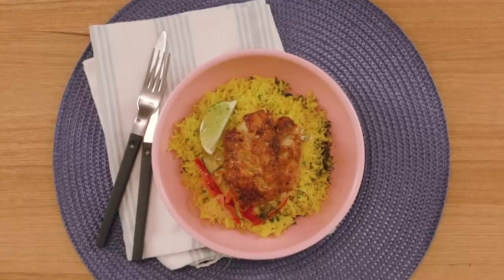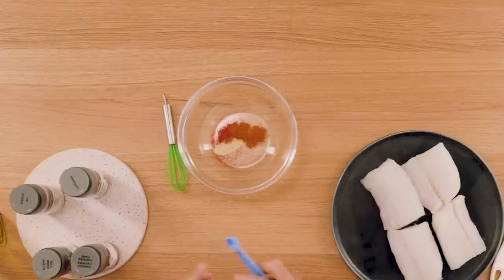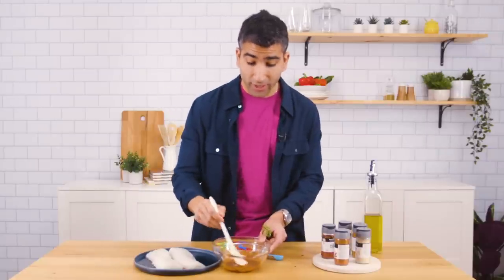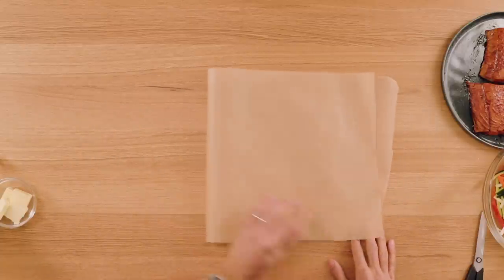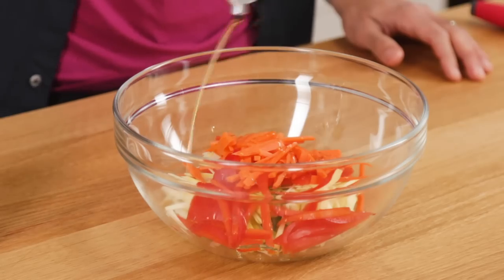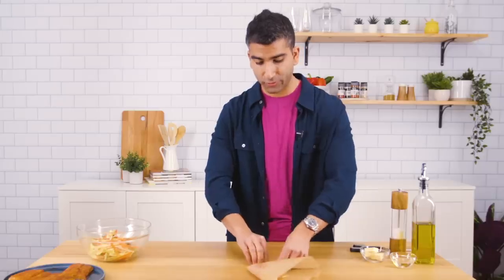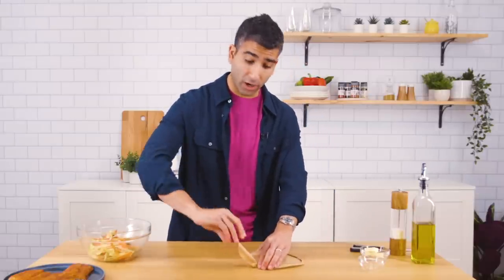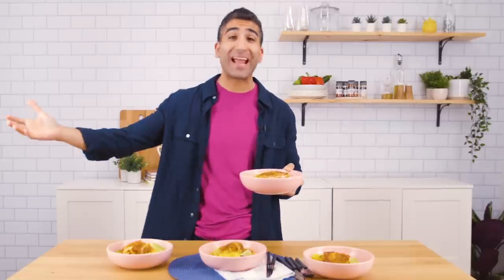Spiced Cod En Papillote // Promoted by McCormick Gourmet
Spiced cod and fresh veggies all wrapped up in a cute little package? Wishing all of our dinners could be this simple.